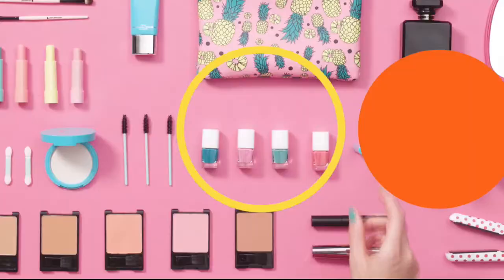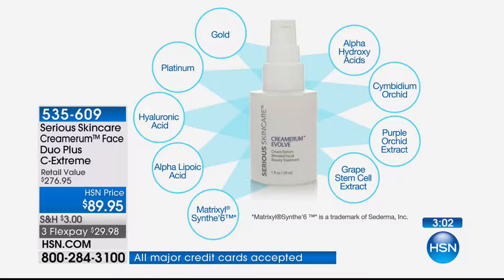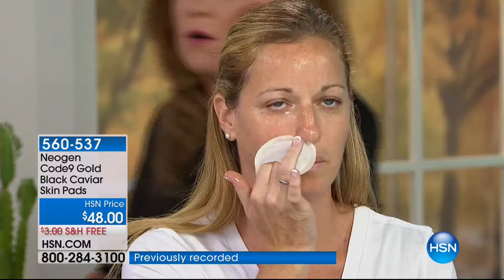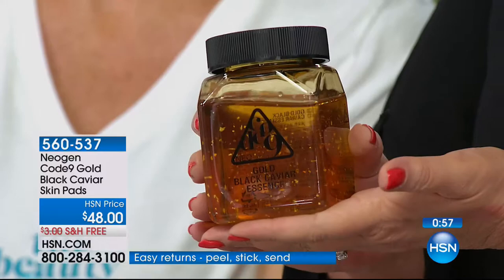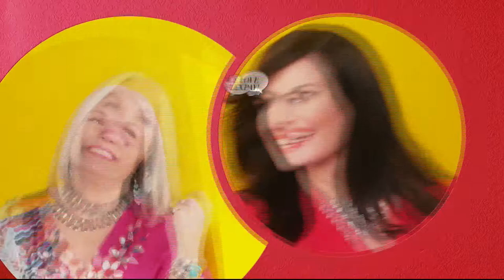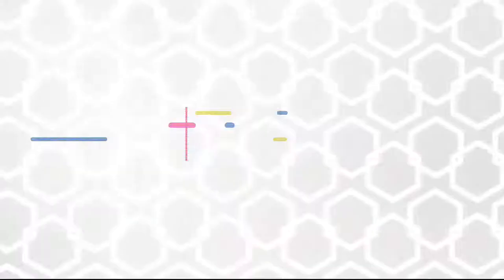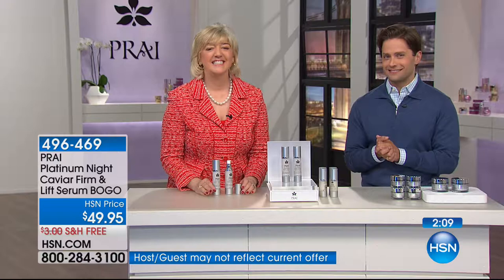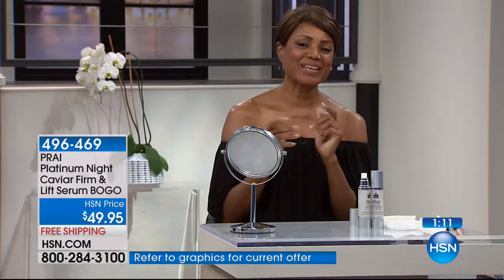HSN | Beauty Innovations 09.28.2017 - 03 AM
Beauty Innovations consists of new products, a new ingredient, or a new novelty to a product. Beauty can be for the skin, hair, body, a tool, or something to make your life easier to get out the door in the morning. Technology is innovation, so you may see products that plug in or have batteries...